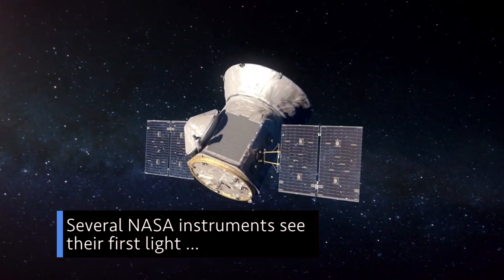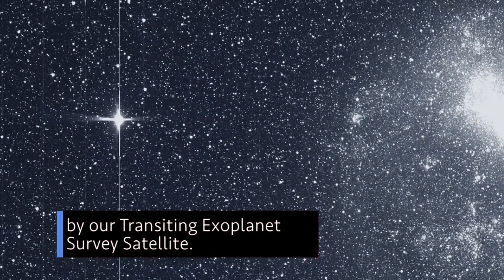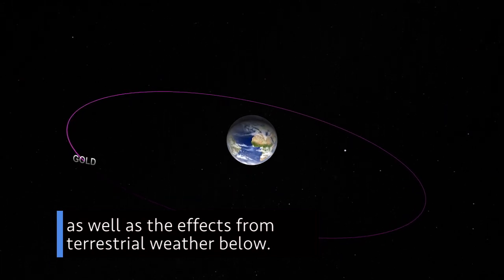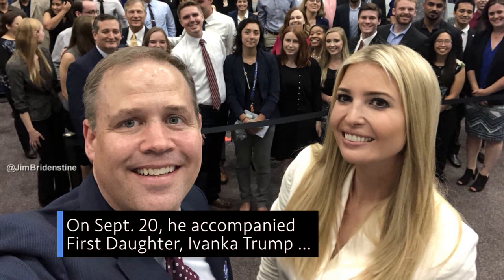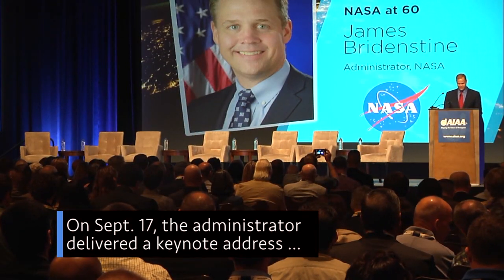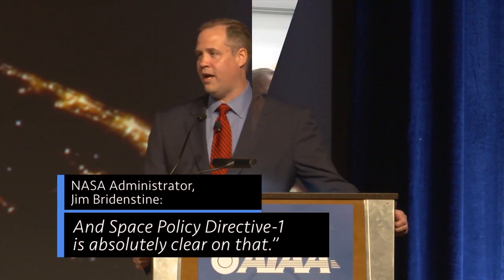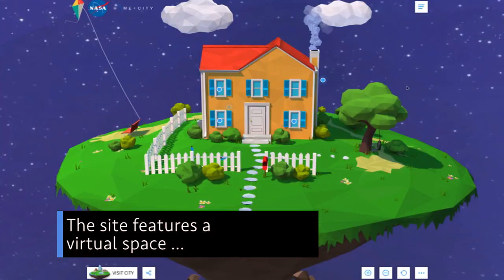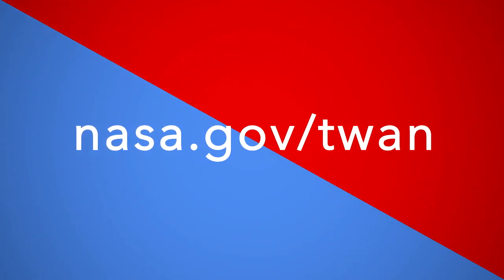A Festival of “First Lights” on This Week @NASA – September 21, 2018